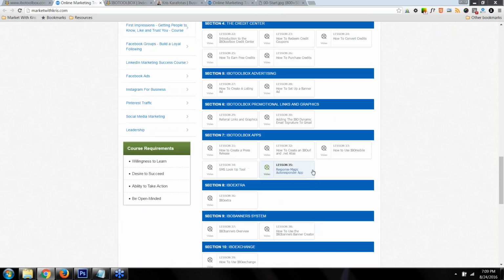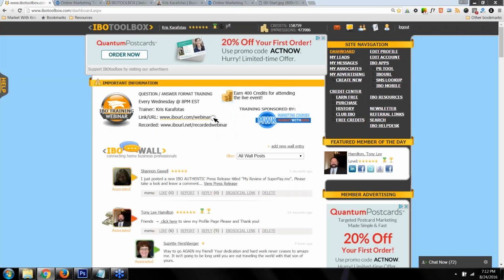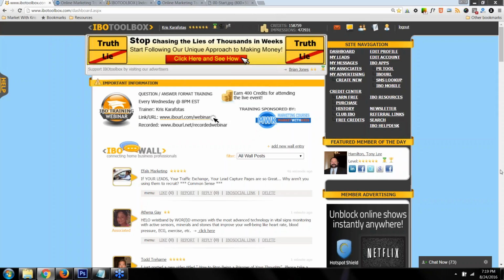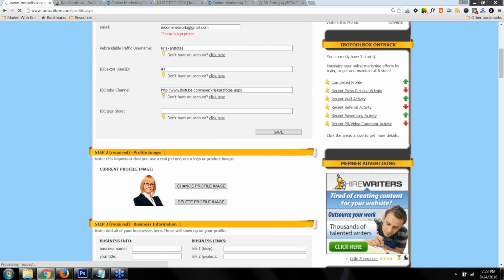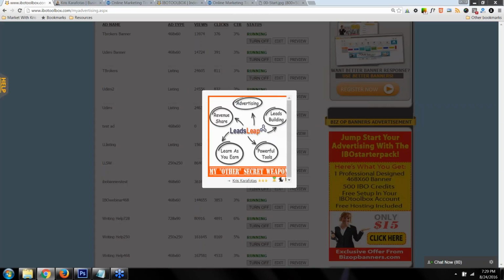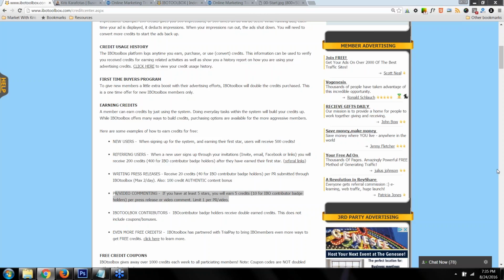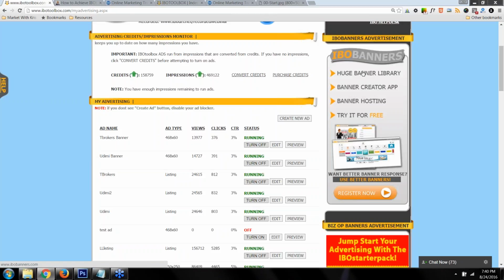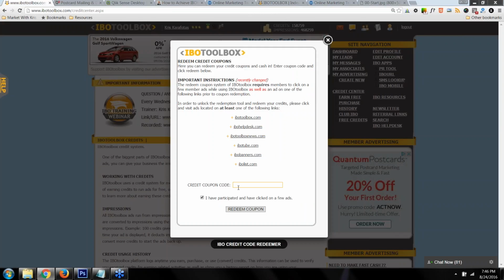2016 08 24 19 02 IBOtoolbox Wednesday Training Webinar